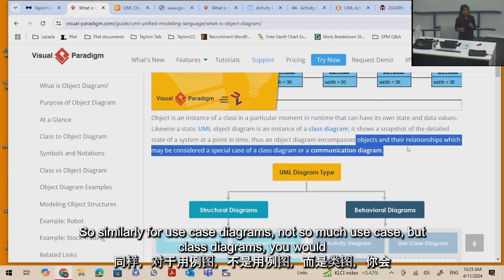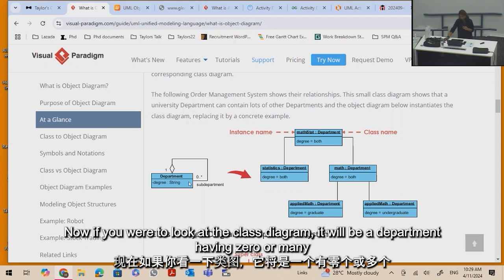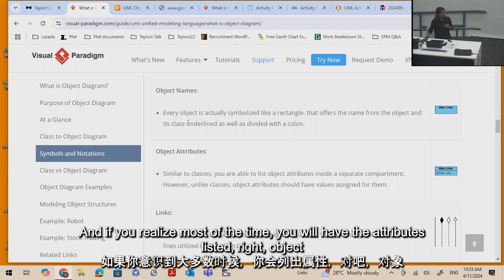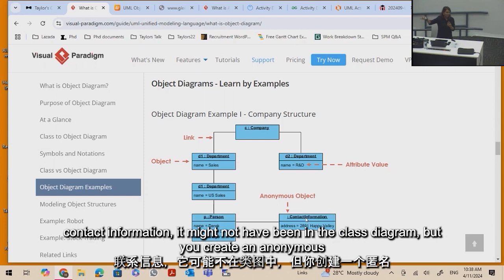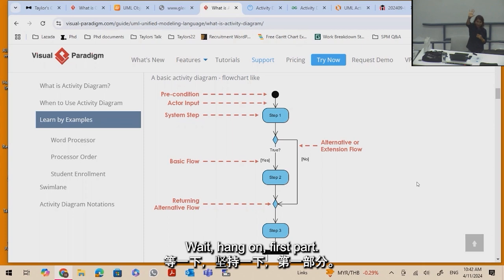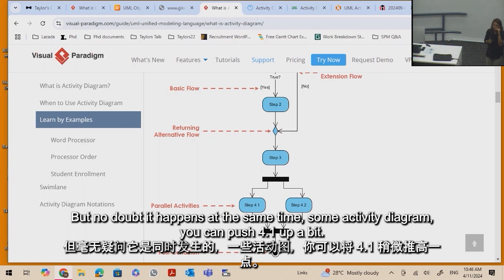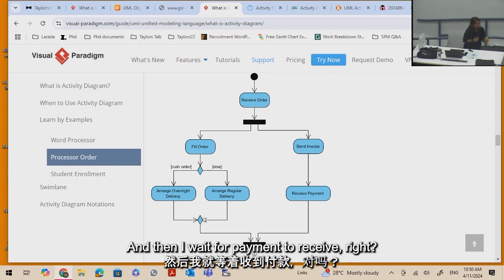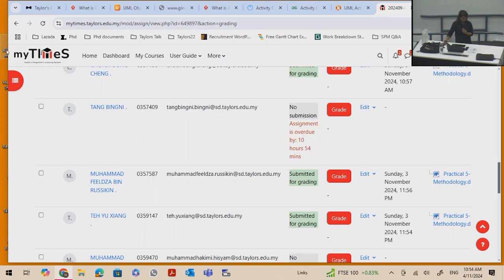UML图的深度解析：类图、对象图与活动图详解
在本视频中，我们将深入探讨UML（统一建模语言）的类图、对象图和活动图。您将学习如何正确使用各种关联关系、泛化、聚合以及依赖关系来构建类图，并在对象图中展示具体实例，理解其独特的动态特性。此外，我们还将详细讲解活动图，帮助您掌握行为流与并行操作的表示方式，尤其是使用泳道图分隔和显示不同参与者之间的互动。适合希望提高UML技能的学生和IT专业人士观看。